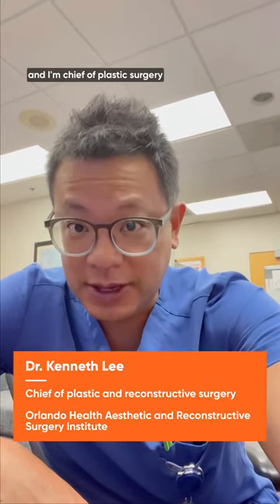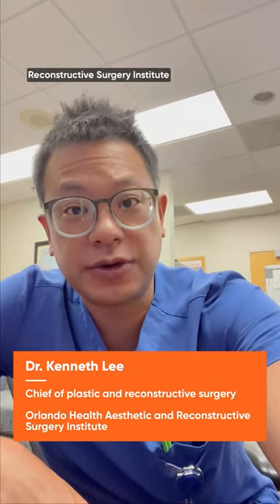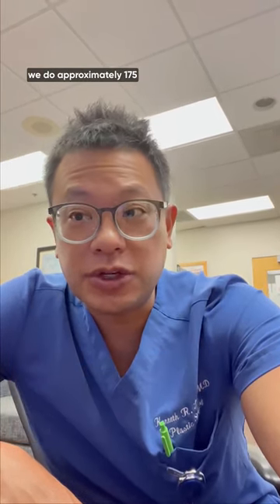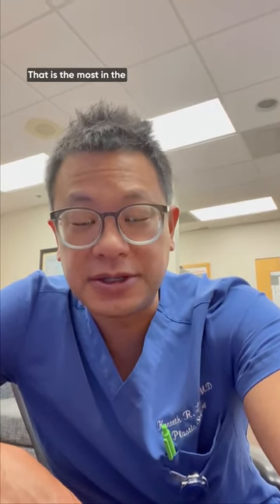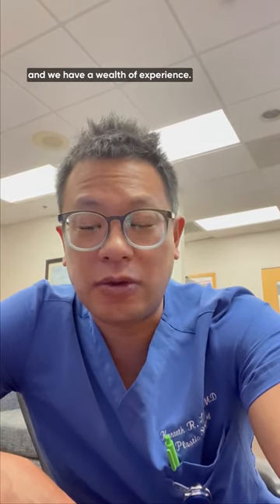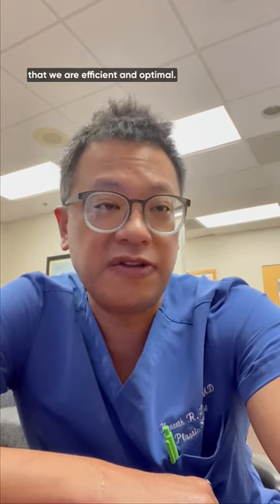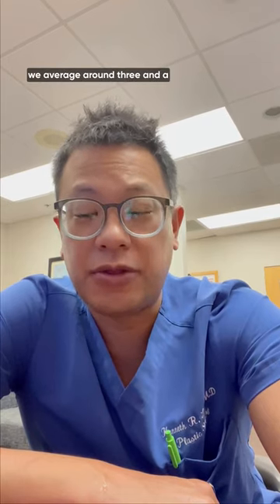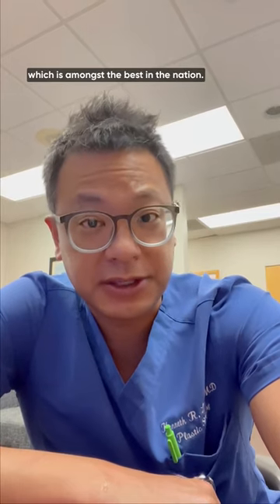DIEP Flap Surgery | Dr. Kenneth Lee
Find out what makes Orlando Health Aesthetic and Reconstructive Surgery Institute one of the best in the nation from Dr. Kenneth Lee, a board-certified plastic and reconstructive surgeon.